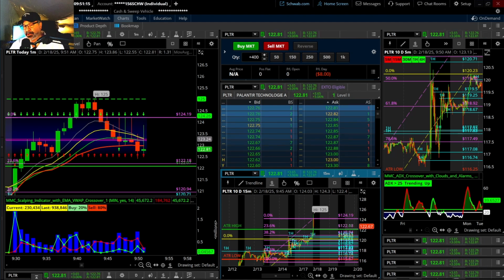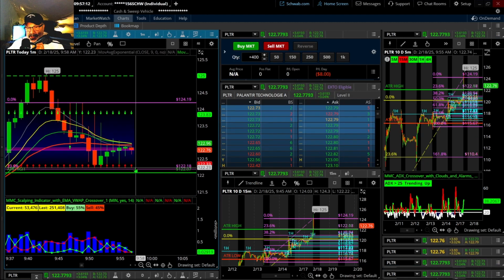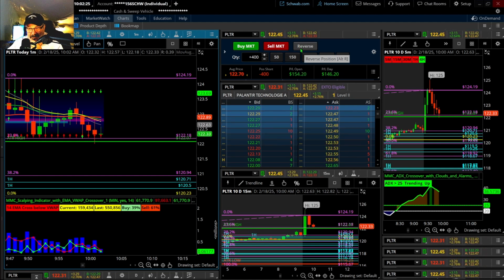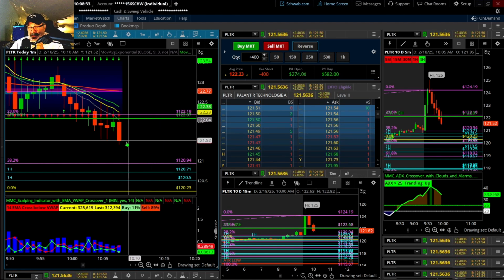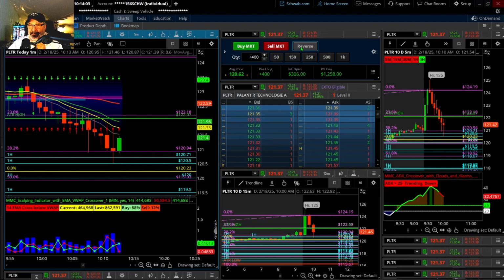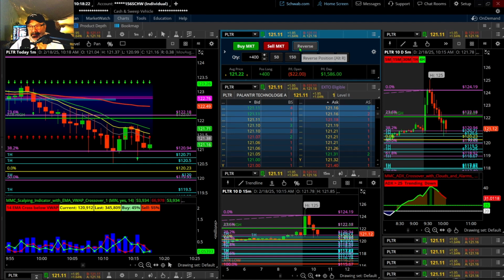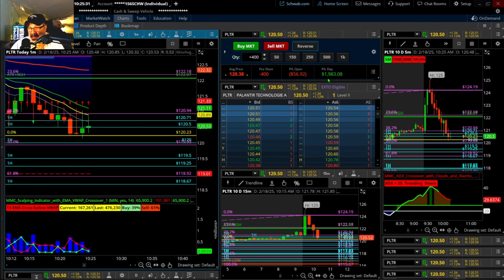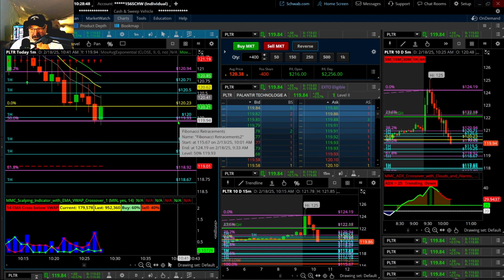Ep 333: Top Trader Reveals Best Stock Trading Techniques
The Professor shows Day Trading scalping Techniques in exciting demonstration videos Using the RV Strategy, including indicators, tips, candlestick patterns, volume analysis, Fibonacci levels, and more. Utilizing profitable insights and strategies from great authors like Mark Douglas, The Million Dollar Margin Club, Tom Hougaard and others through a series of videos.
PROFESSOR SAYS, "Please make a day trading plan before trading live!"

(a)(11) (D) of the Investment Advisers Act of 1940 and corresponding state laws. As such, DTS does not offer or provide personalized investment advice. The information contained within this, and/or associated websites. The information should not be construed as investment or trading advice and is not meant to be a solicitation or recommendation to buy, sell, or hold any positions in any indices or financial markets mentioned. The Professor, the personality featured on this channel, is a persona created for entertainment and educational purposes that incorporates a mix of factual and fictional elements, trading demonstrations, and educational insights into technical analysis. Please consult a licensed financial advisor before attempting to replicate any strategies or trading shown.